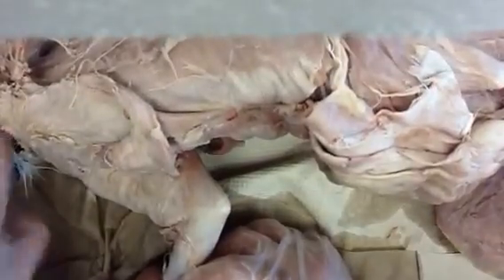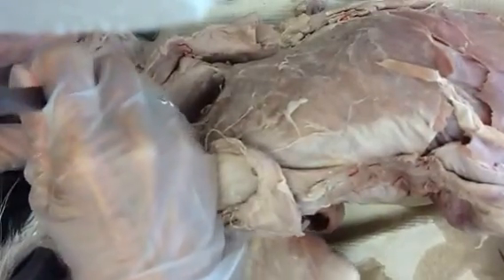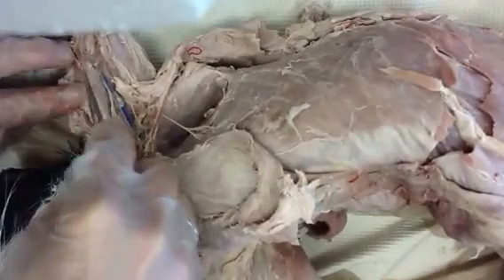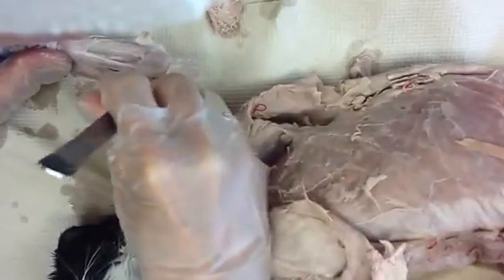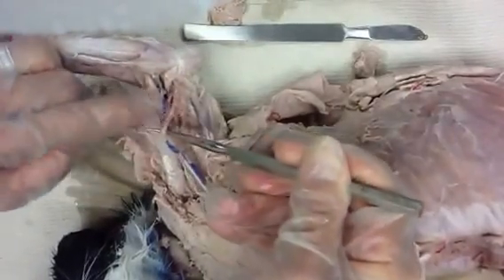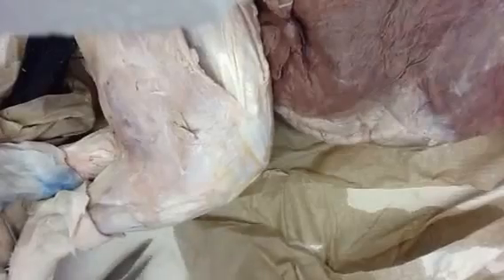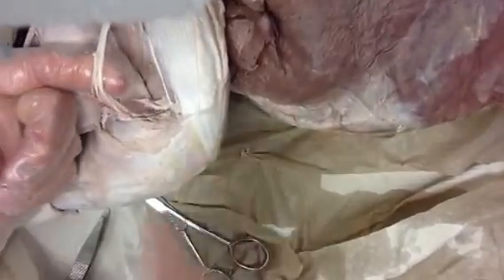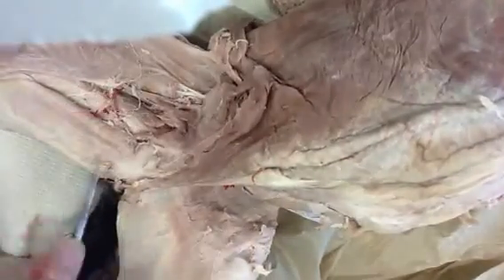Prof. Wilson cat nerves dissection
Prof. Wilson at M.C.C. Dissects a cat and identifies nerves.